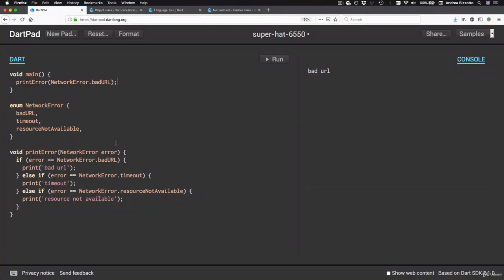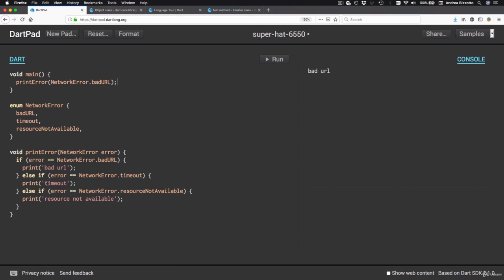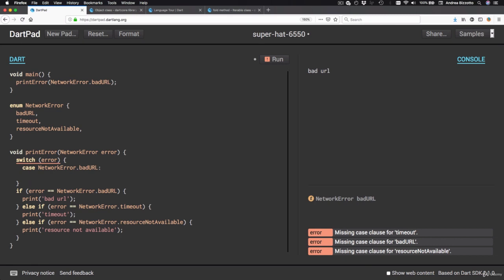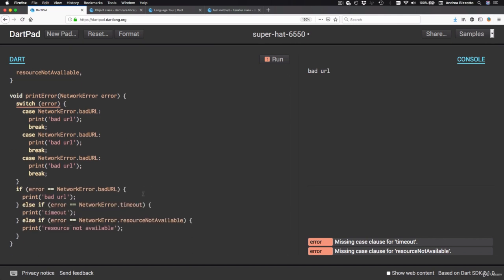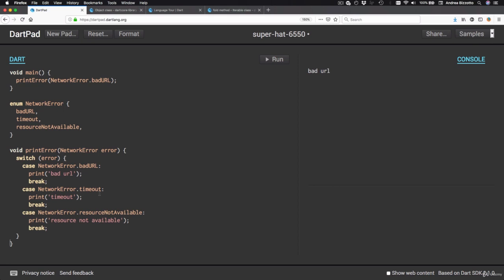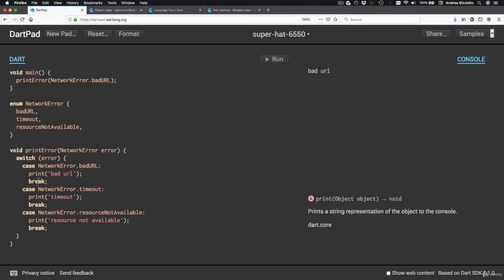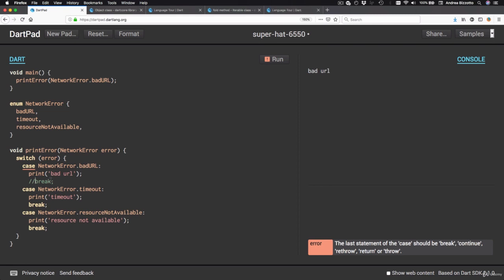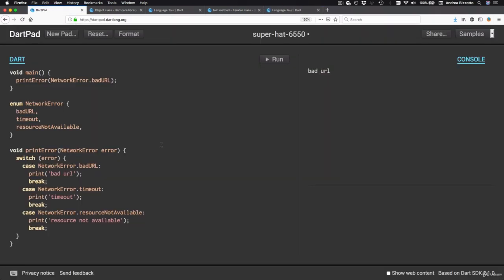040 Switch statements